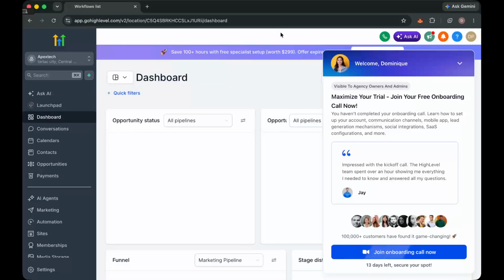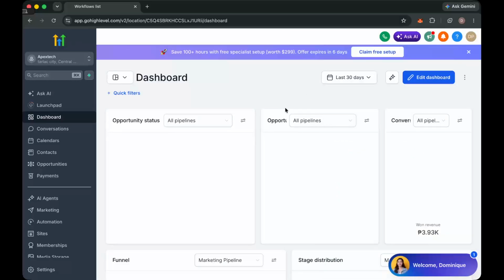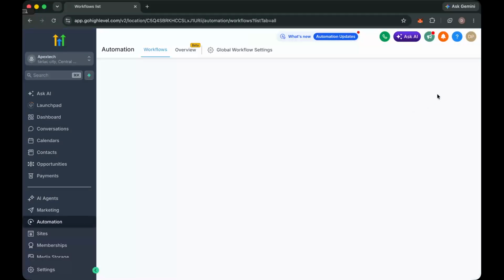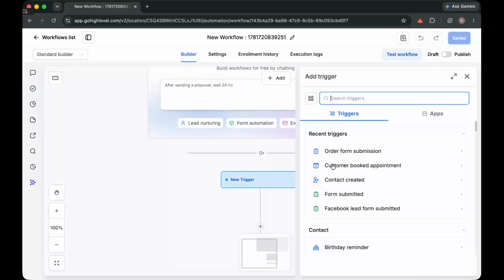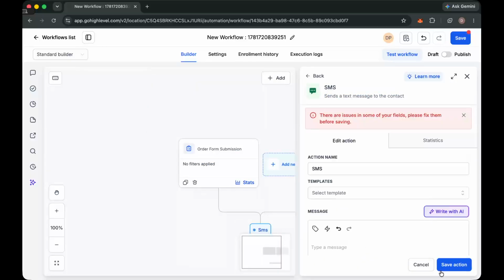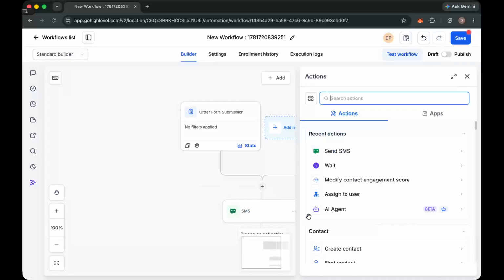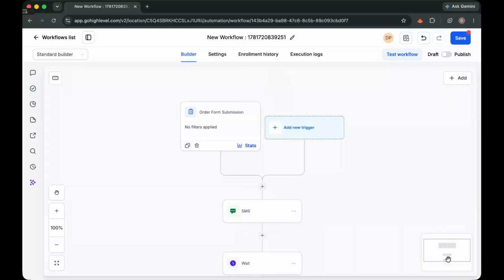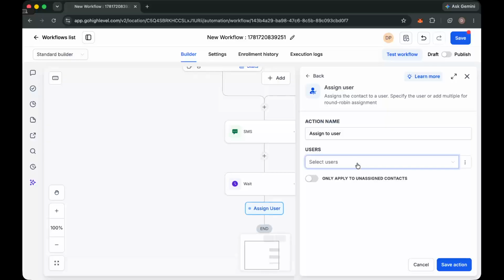How To Create Multi Step Automations Using GoHighLevel (Step-by-step)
Learn exactly how to build complex, high-converting multi-step workflows in GoHighLevel. This video covers everything you need to know to automate your business processes efficiently.

Key topics covered:
- Setting up workflow triggers
- Adding multiple conditional wait steps
- Configuring automated emails and SMS
- Using if/else branches for advanced logic
- Testing and publishing your automation